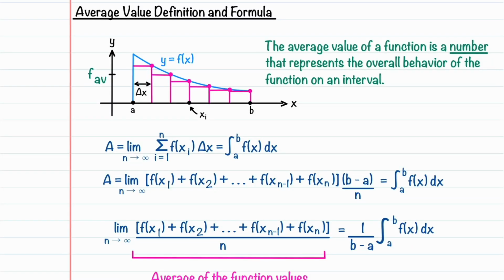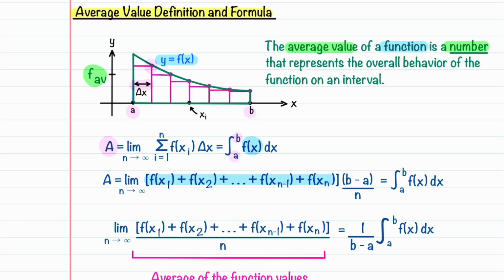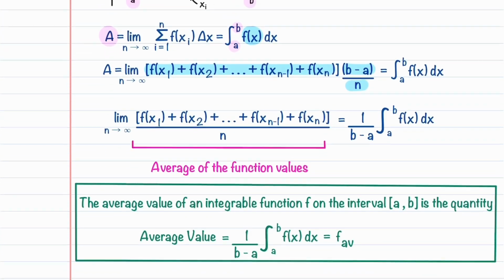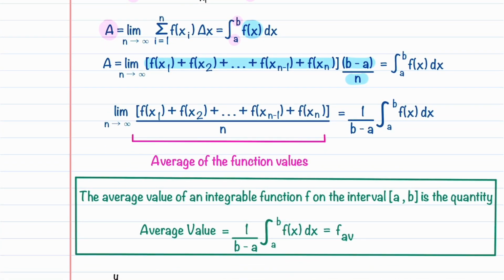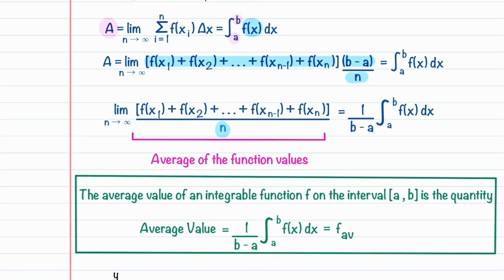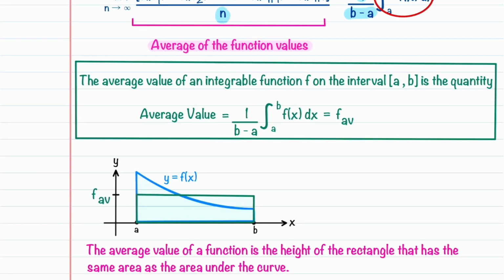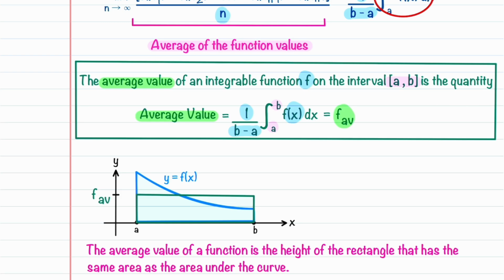Average Value of a Function | Definition and Formula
📚 Average Value of a Function | Definition, Formula, and Examples
In this video, we’ll learn how to find the average value of a function on an interval. You’ll see where the formula comes from, how it relates to Riemann sums, and how it represents the height of a rectangle with the same area as the area under the curve.

🔍 What You’ll Learn in This Video:
✅ What the average value of a function means conceptually
✔ How the Riemann sum definition leads to the average value formula
✔ The Average Value Formula in calculus:
  f_avg = (1 / (b – a)) ∫ from a to b of f(x) dx
✔ How to interpret f_avg as an “equal-height rectangle”
✔ How to compute the average value step-by-step
✔ How to visualize the meaning using the graph of y = f(x)